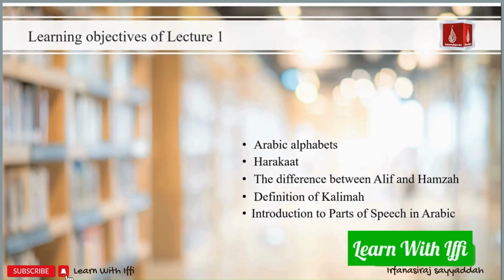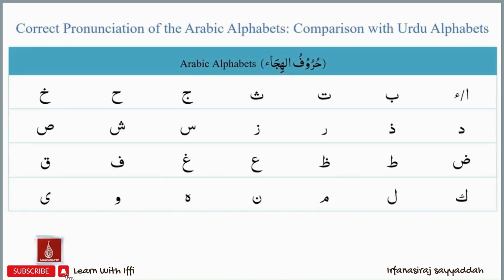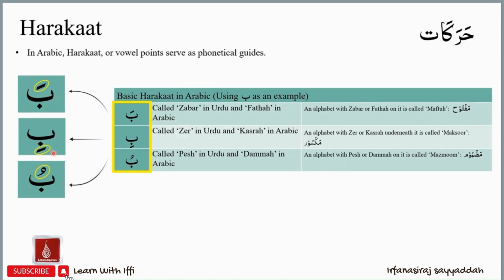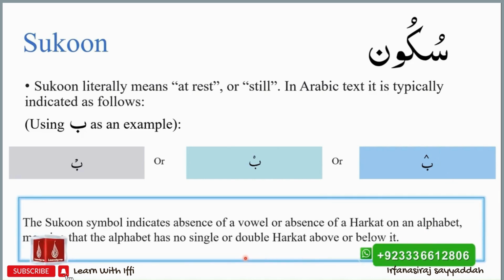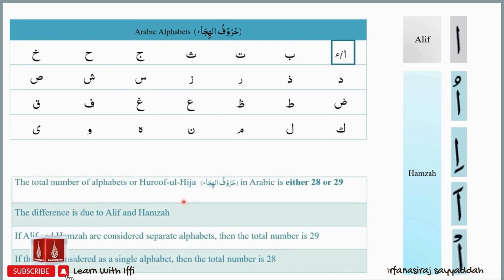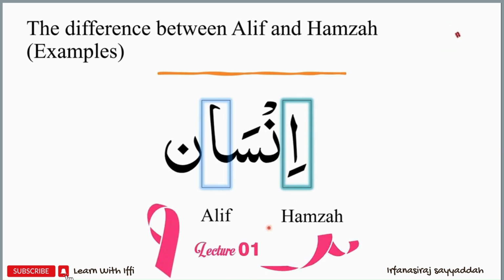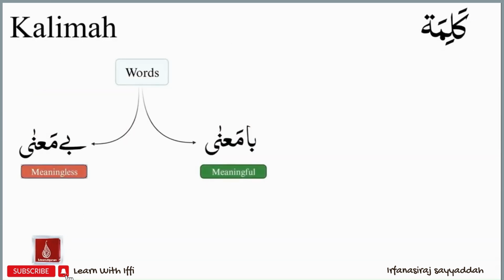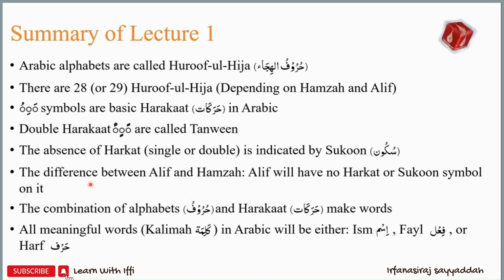Lecture 01 | Lisanulquran Course 2024 In English Language